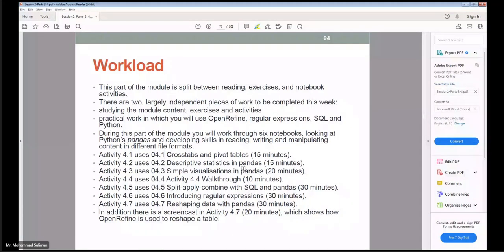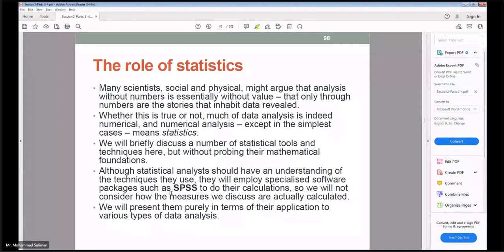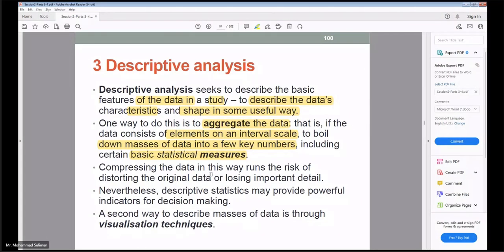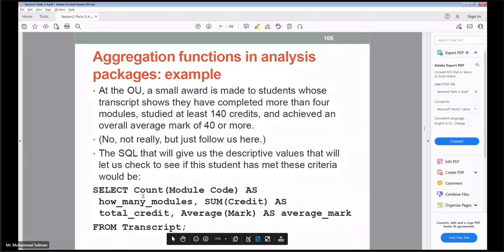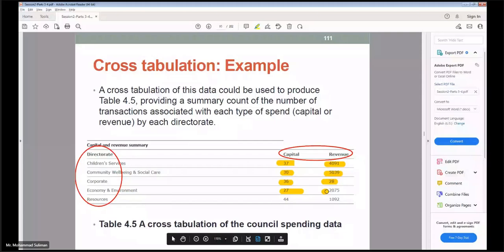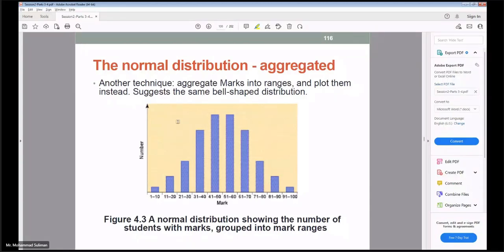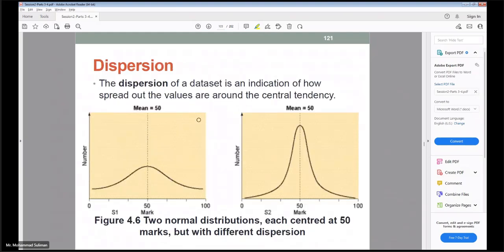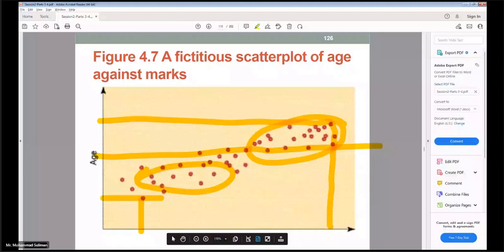المحاضرة الرابعة Tm351